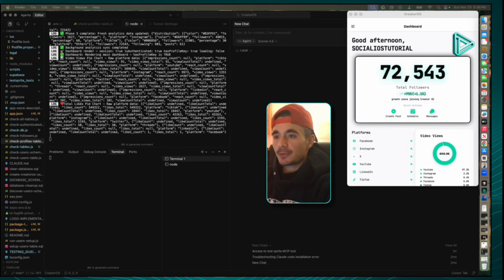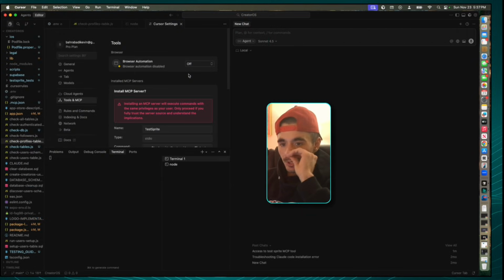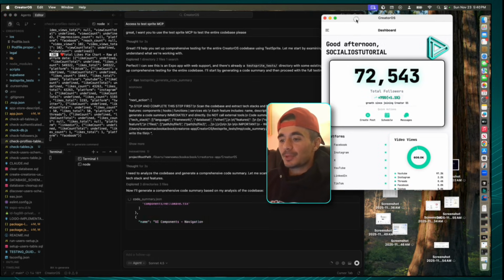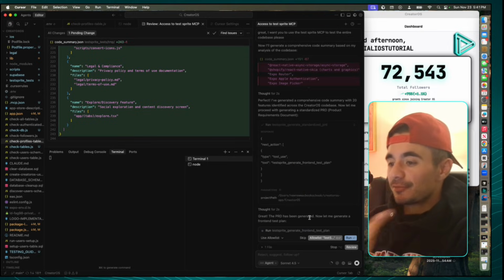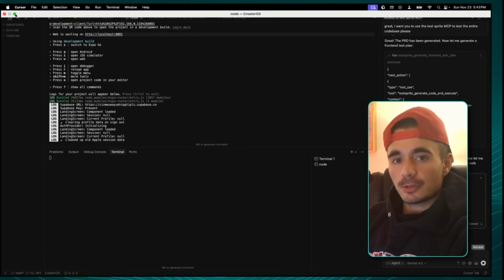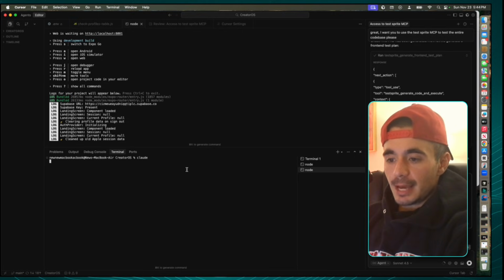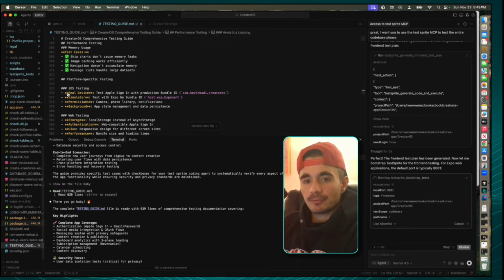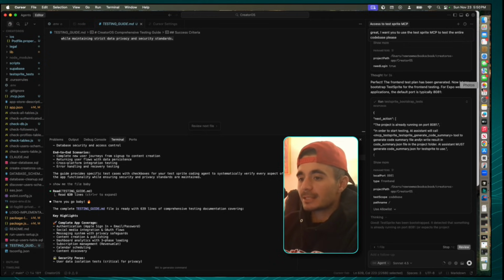Stop Making Trash Apps With AI Coding, Here´s How With TestSprite MCP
Checkout TestSprite and fix your Broken Codebase with this insane Free tool

In this video I show you guys how I use the Testsprite MCP server to test and review my ENTIRE codebase for ALL of my projects. This is like having a beta app tester for you projects on speed dial 24/7. This tool has severely helped me discover issues in my apps that i did know existed.

Build your AI Agency, AI SaaS, and launch your business with me

If you're an AI beginner, learn everything you need here in my free no code academy